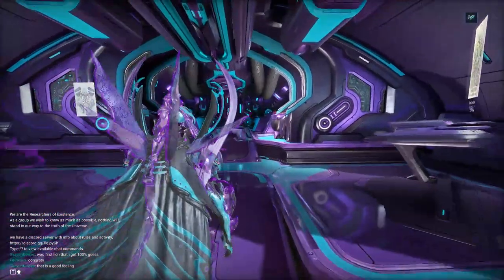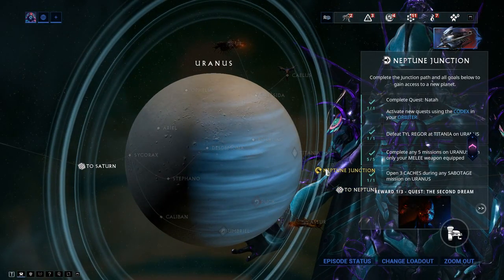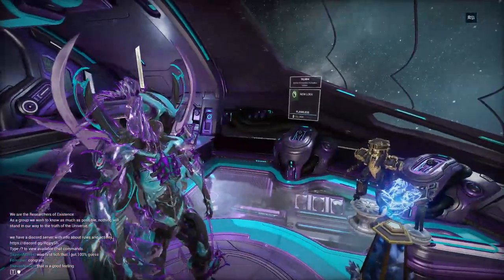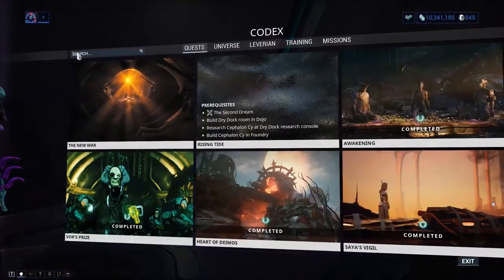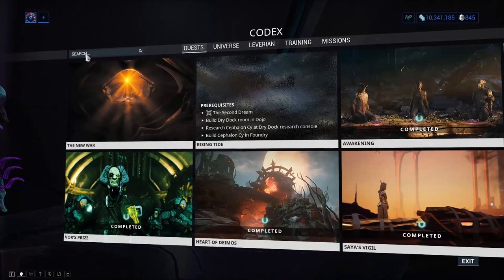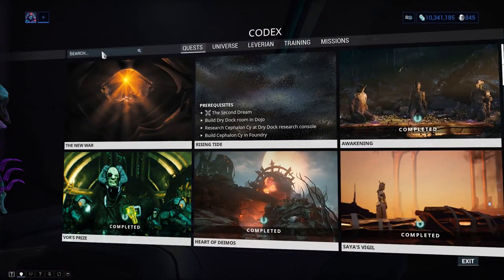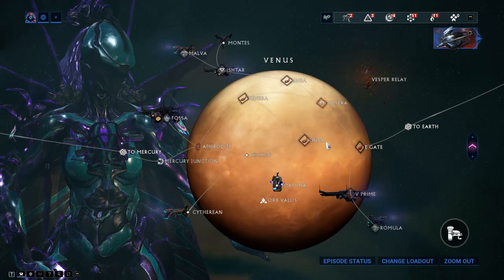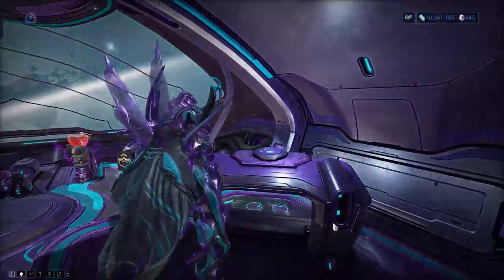Warframe | Where(How) to farm and get every Warframe in 2021